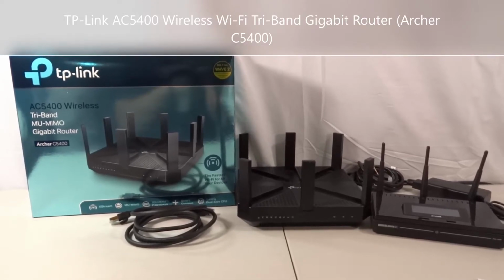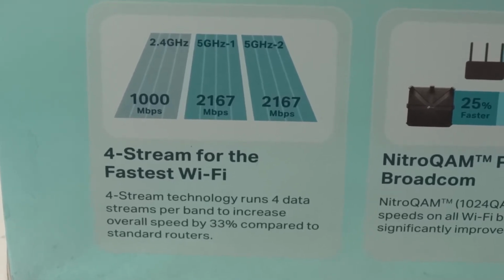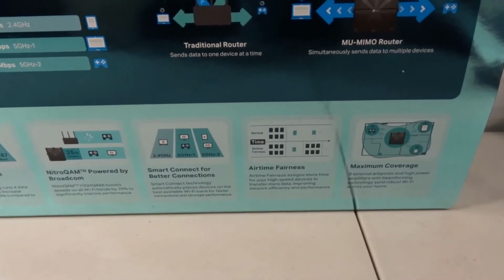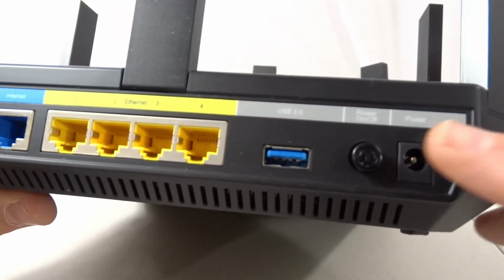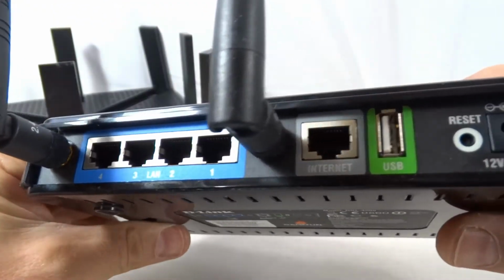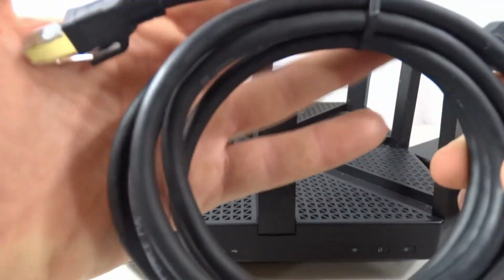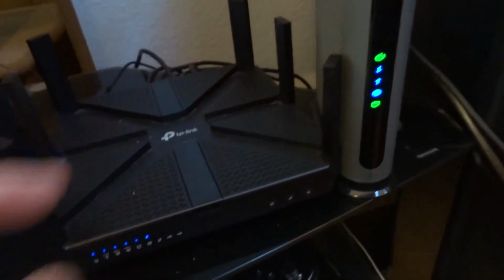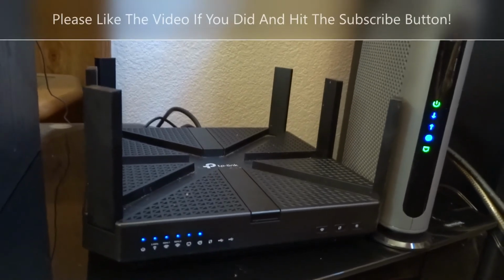Fastest Router Most Range? - TP-Link AC5400 Wireless Wi-Fi Tri-Band Gigabit Router (Archer C5400)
This router has changed my life!  See why this router offers more than meets the eye!

Click Amazon Links Here(Helps The Channel!)
TP-Link AC5400 Router
Motorola MB8600
Cat 8 Ethernet Cables

Amazon Business Account

Please give the video a thumbs up if you liked the video.  If you have any questions or comments please leave those in the comments section below.